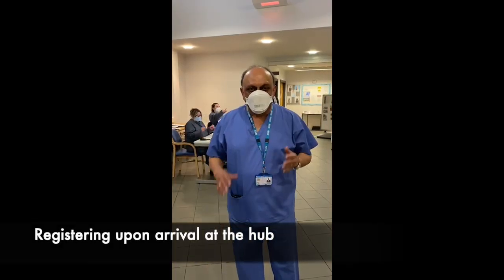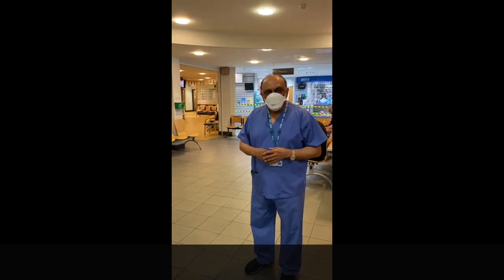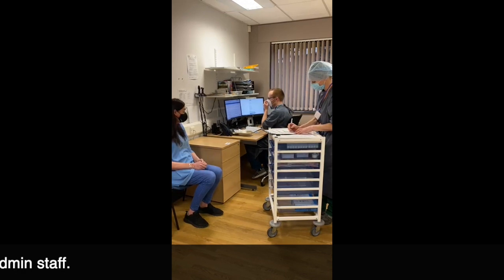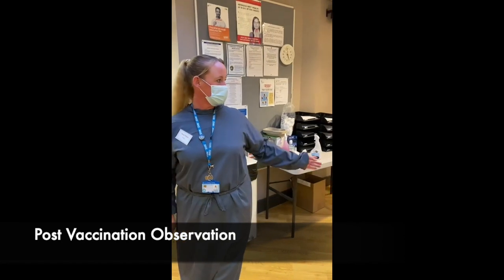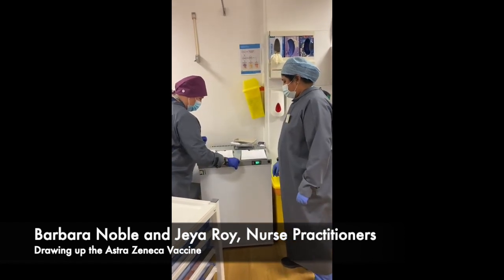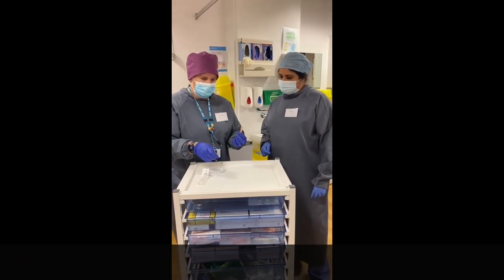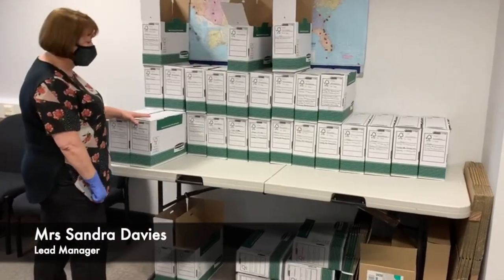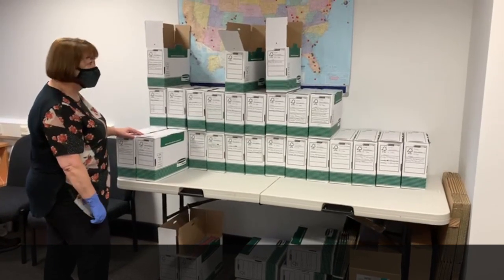Birkenhead Medical Building Vaccination Hub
This video walks you through the process of anyone attending the Vaccination Hub at Birkenhead Medical Building.